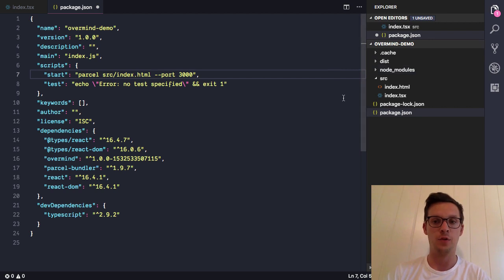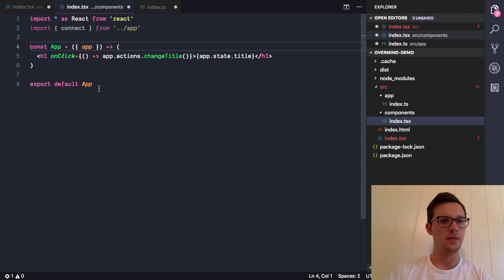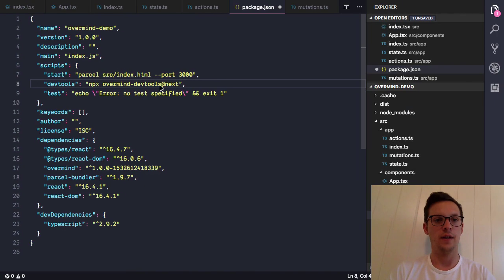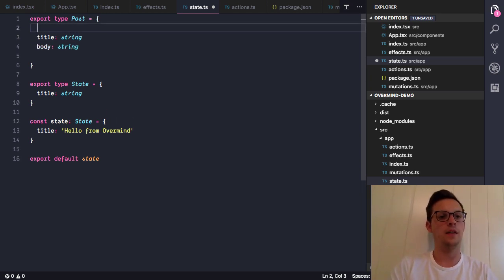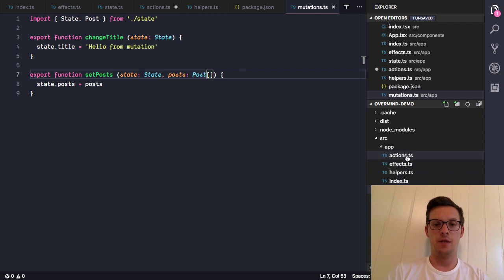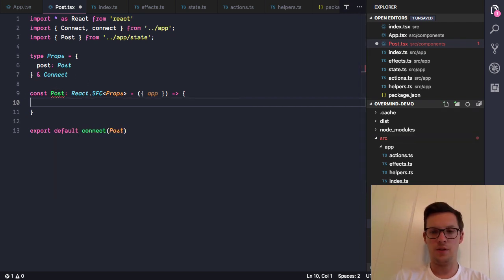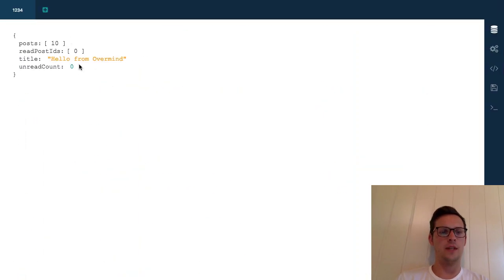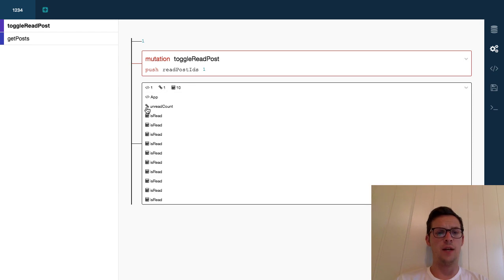overmind raw preview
00:00 - Render something to the screen
01:40 - Create Overmind app (inlined)
05:55 - Refactor to conventional structure
09:00 - Explicit typing
14:00 - The devtools
17:00 - Effects
25:15 - Manage read state on list of posts
34:40 - Optimize rendering of state change using devtools
38:50 - Derived state... interrupted by life
47:45 - Computed state

Summary
A preview of the new Overmind project, using React as example. Next generation state management. Alpha stuff so are some bugs :)